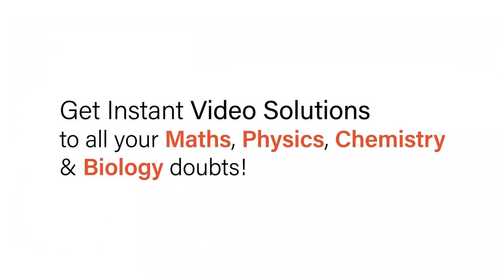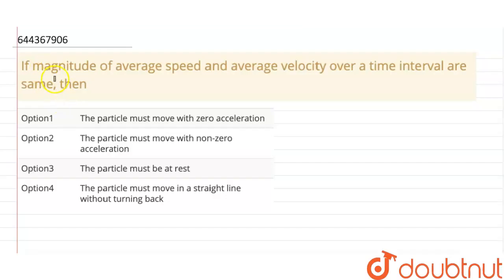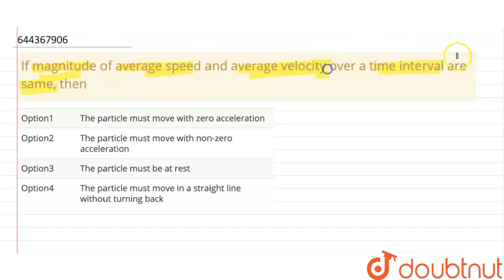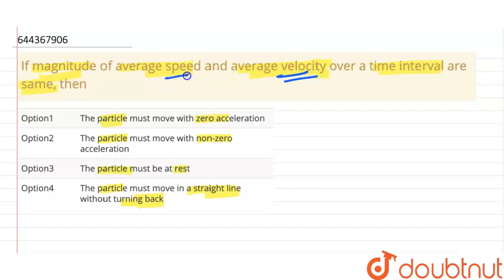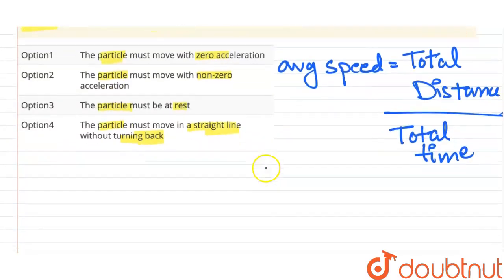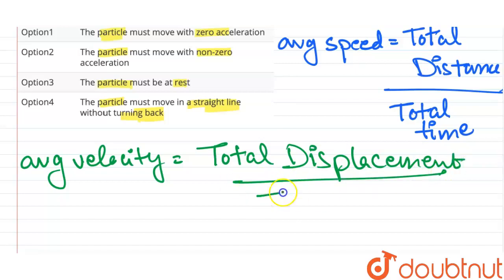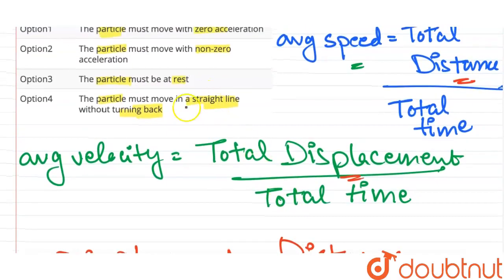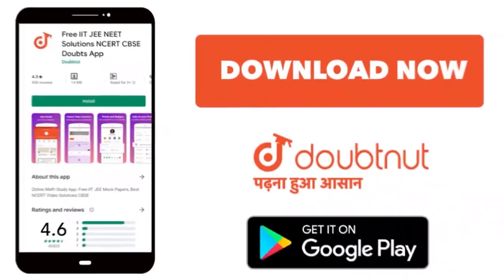If magnitude of average speed and average velocity over a time interval are same, then | 12 | MO...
If magnitude of average speed and average velocity over a time interval are same, then
Class: 12
Subject: PHYSICS
Chapter: MOTION IN A STRAIGHT LINE
Board:IIT JEE

👉 Have Any Query? Ask Us.